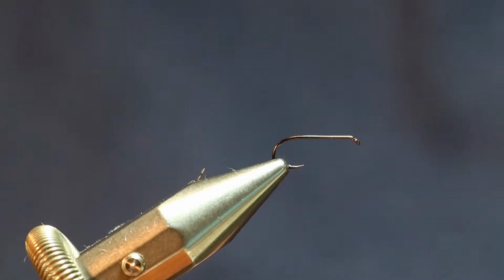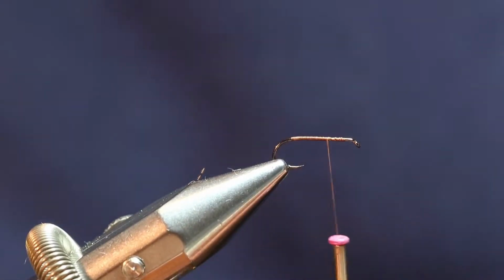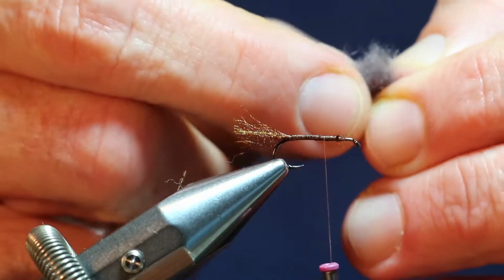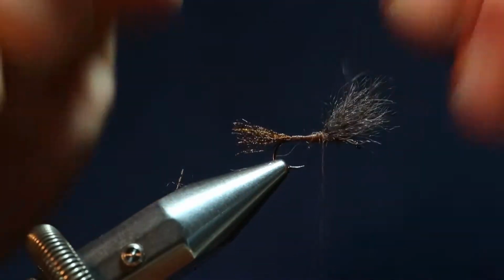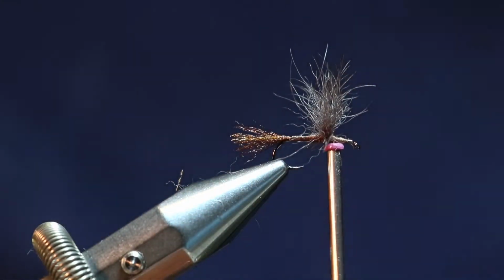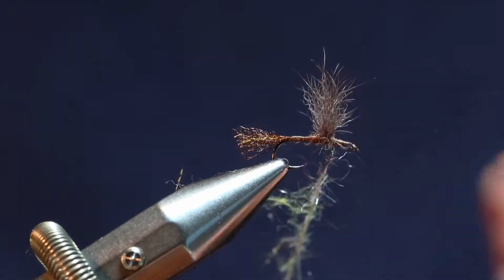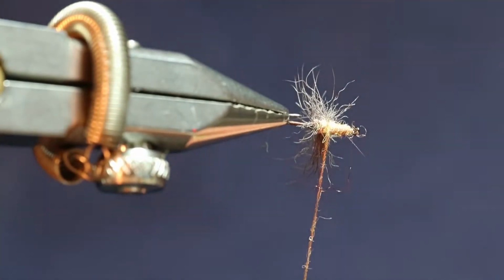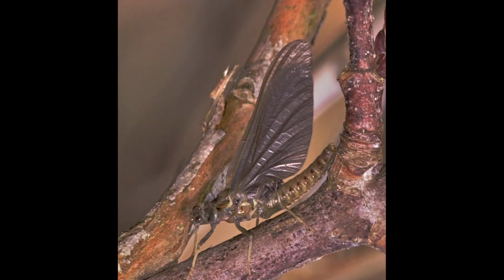The Comparausual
A fusion of the Usual by Bill Phillips nad Fran Betters and the Comparadun by Bob Nastasi and Al Caucci, the Comparausual is a super successful complementary fly to stock in your box.